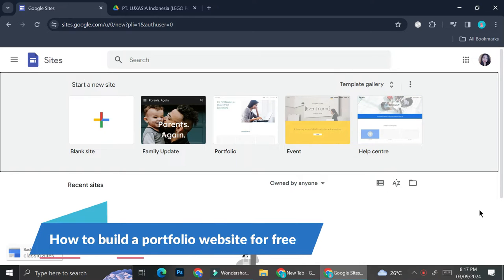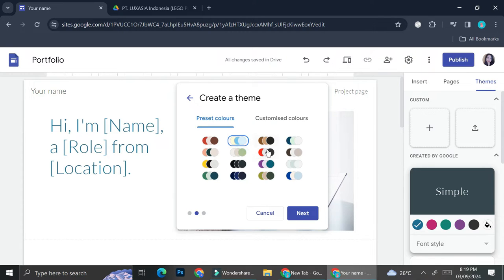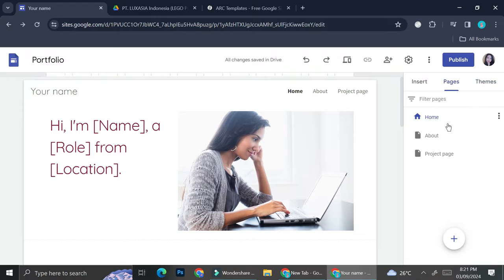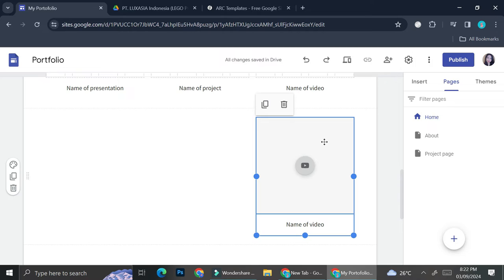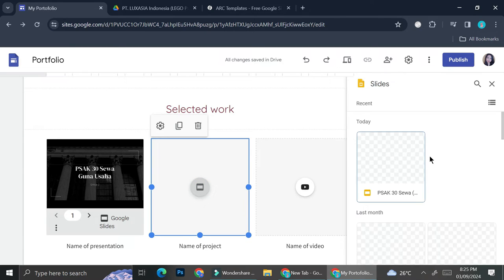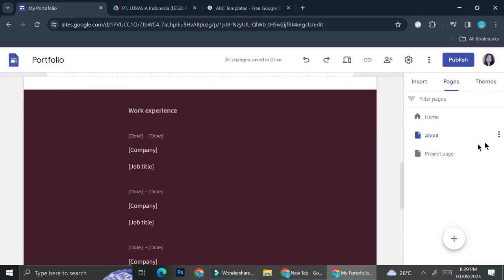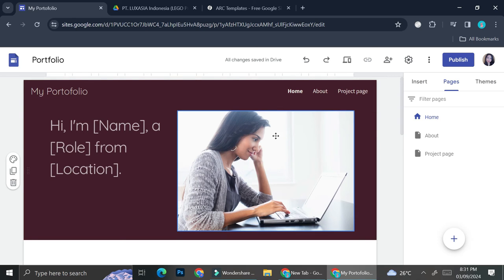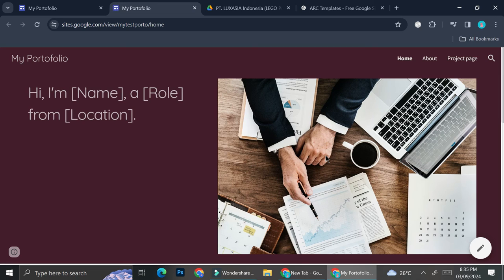How to Build a Portfolio Website for Free with Google Sites | Full Tutorial 2025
How to Build a Portfolio Website for Free
If you are looking for a video about how to create a free portfolio website with google sites, here it is!